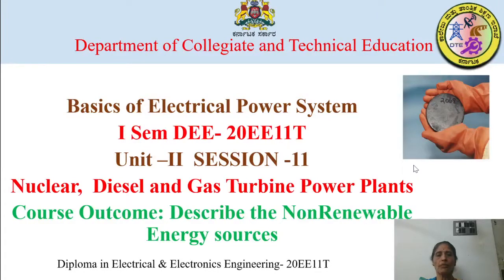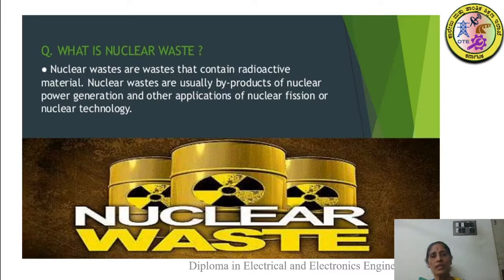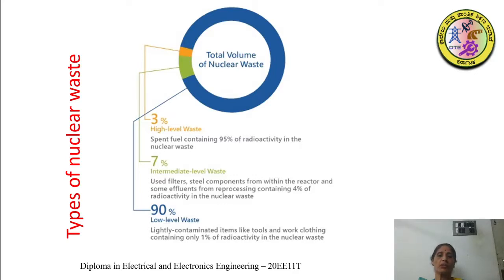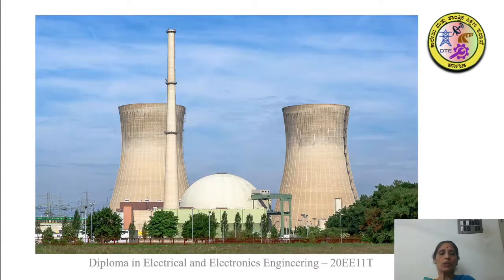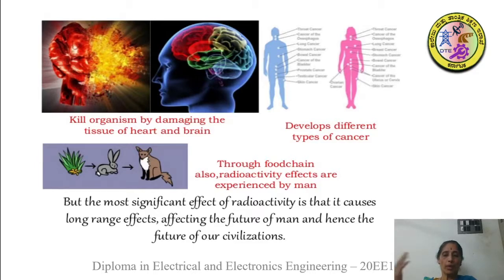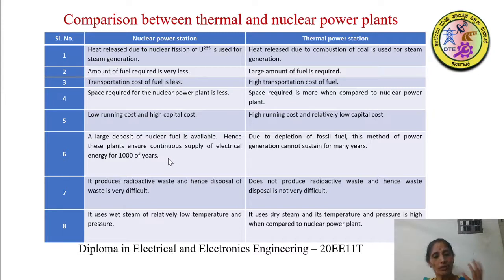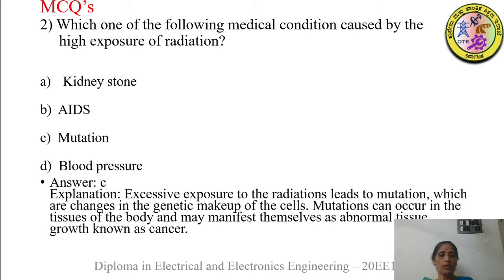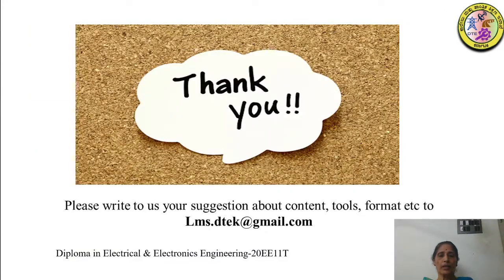EEE_20EE11T_U2_S11_Vi